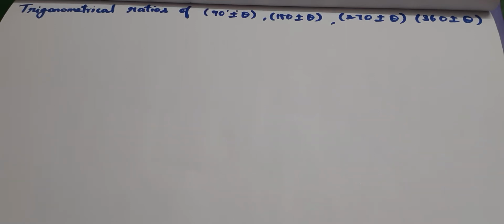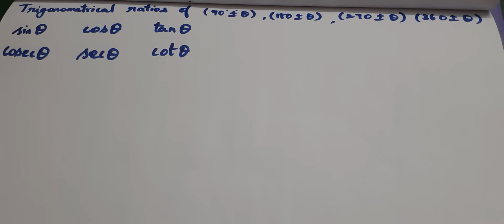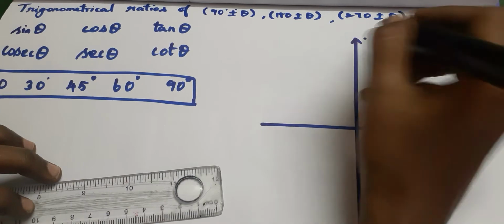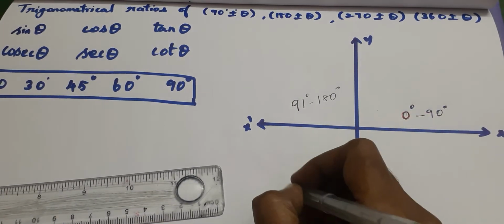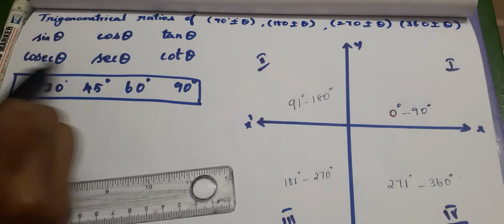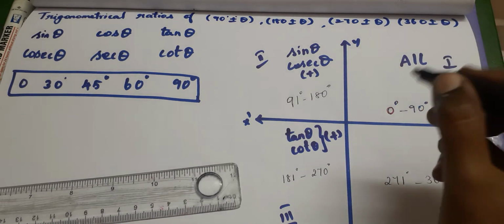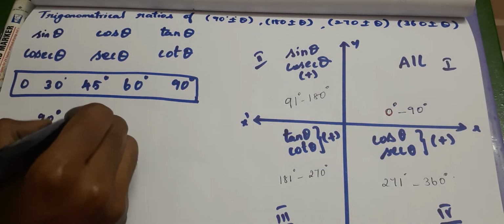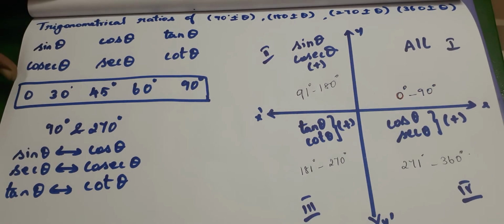Trigonometry- Introduction part I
T- ratios of related angles